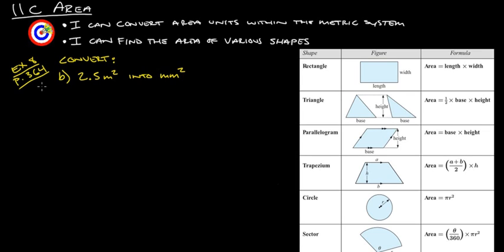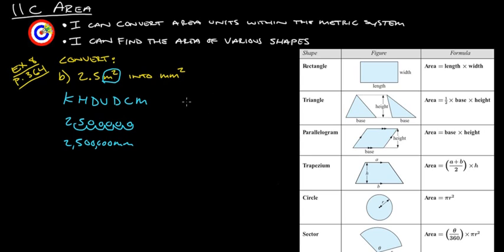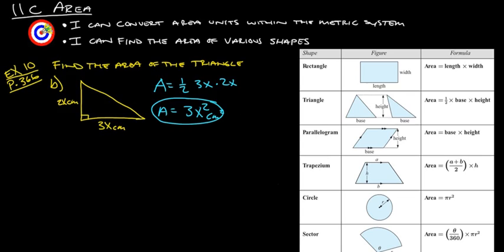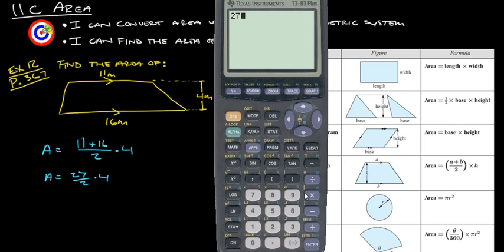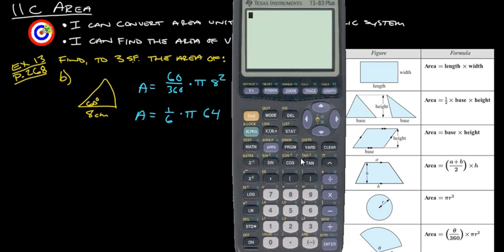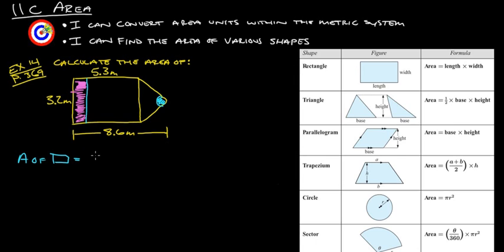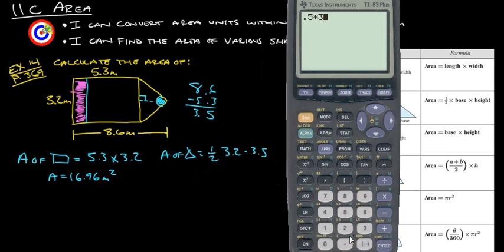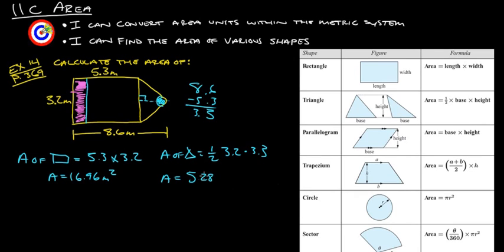11C Area 1 of 2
11C Area 1 of 2